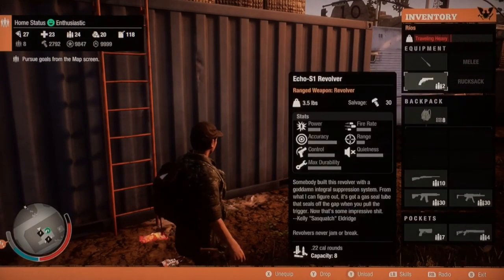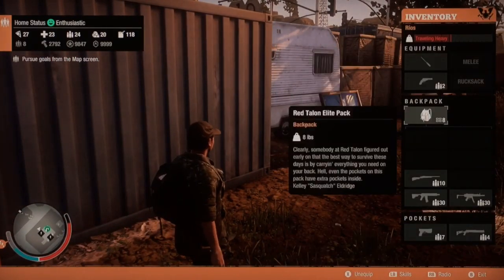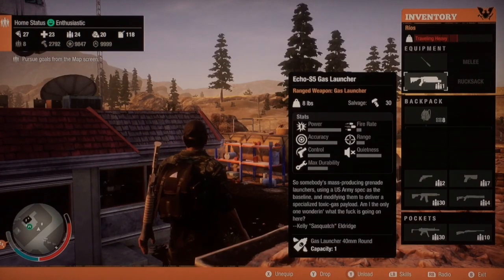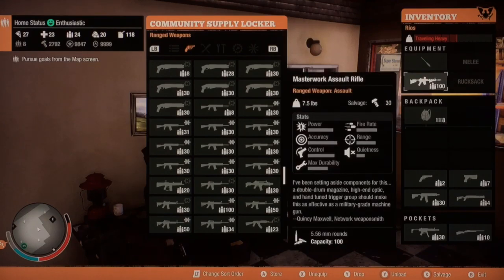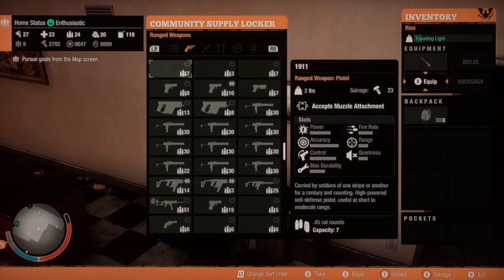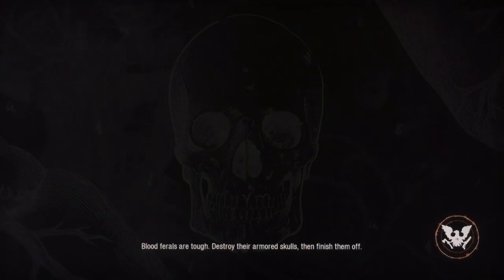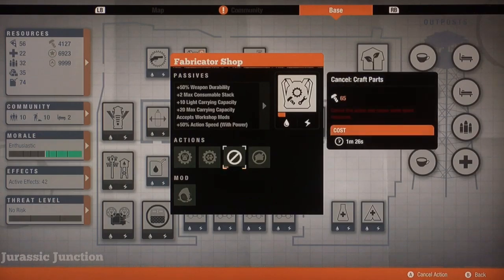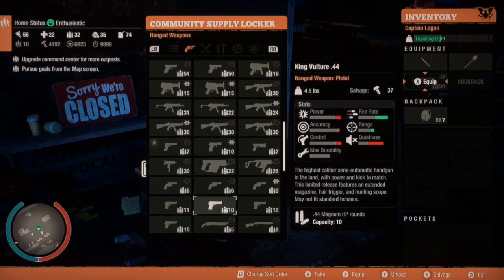State of Decay 2 (Heartland DLC) - Moving ECHO weapons to SOD2 base game + Tips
This is just a quick video on how to move the Heartland ECHO weapons to your base SOD2 game, which ones they are and also a few tips on what to do when a community member dies in heartland and how to have a bit of fun when joining a heartland multiplayer game.